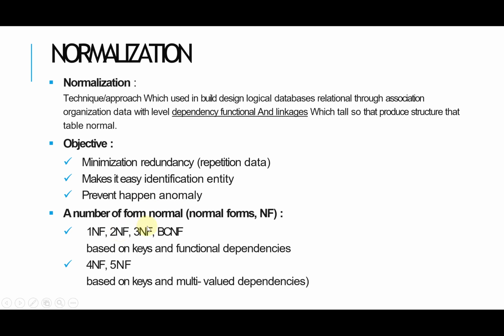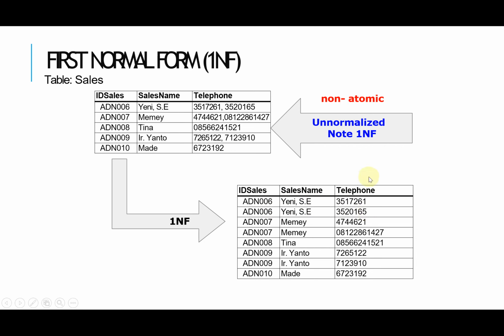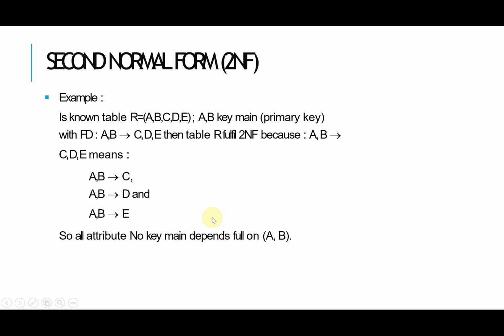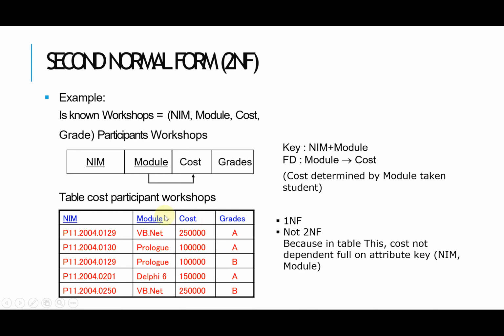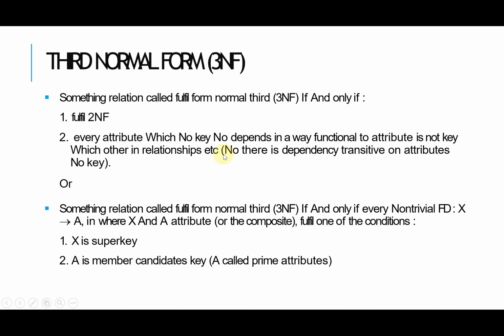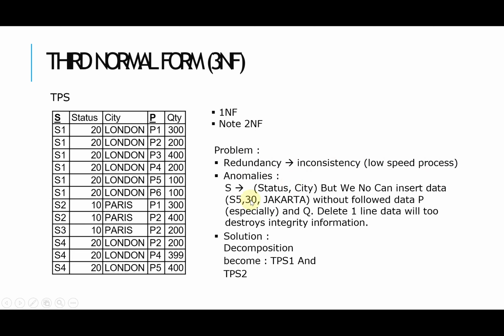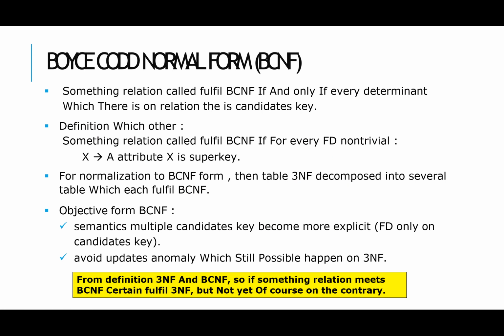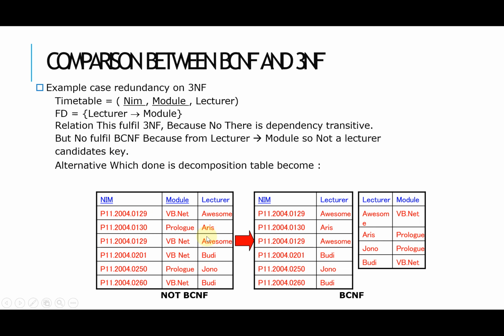Season 7 - Normalization - English